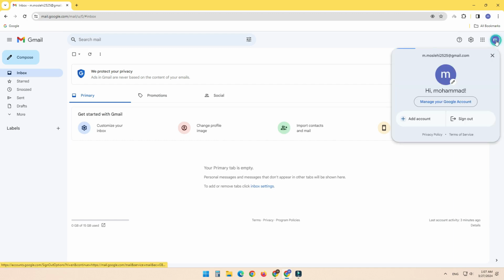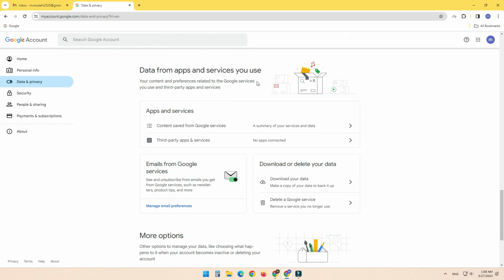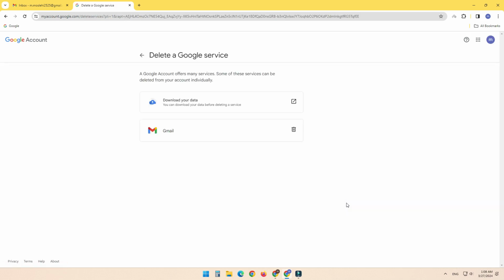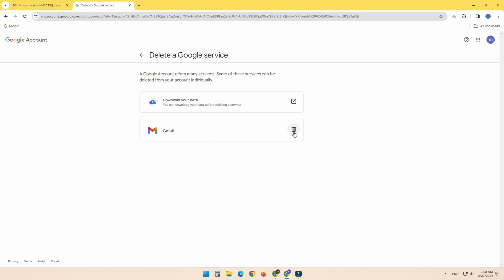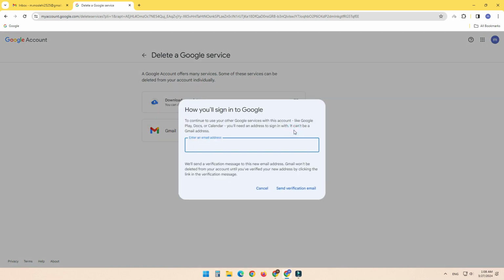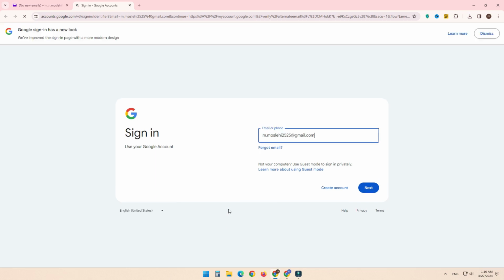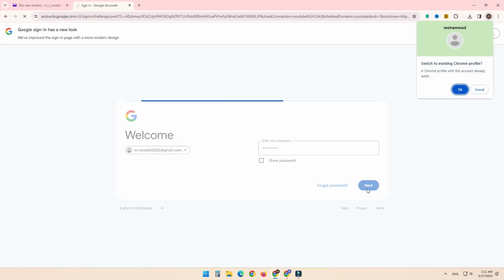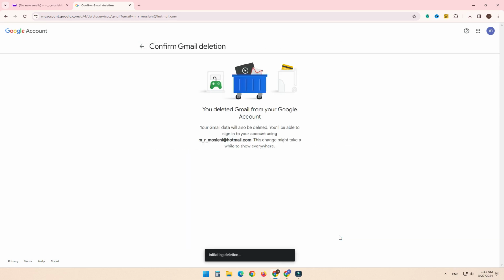How to Delete Your Gmail Account Step by Step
In this video, step by step I will show you how to remove a Gmail account (google account ) permanently.Deleting your Gmail account means you'll lose your whole Google Account, which includes YouTube, Google Drive, and Google Photos. Remember to save any important stuff before deleting, and think about what it means to lose access to other Google services.

⏱Time stamps
0:00 Introduction
0:24 Sign in with the Gmail account
1:16 Data & privacy
1:16 Delete a google service
2:05 Send verification message
3:40 The link to delete your Gmail account
 4:20 Click on Delete Gmail